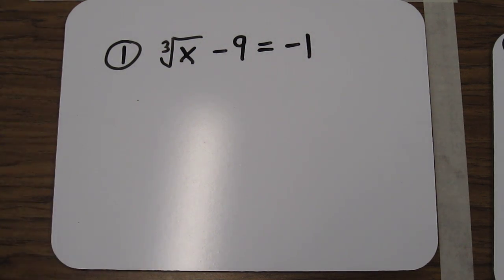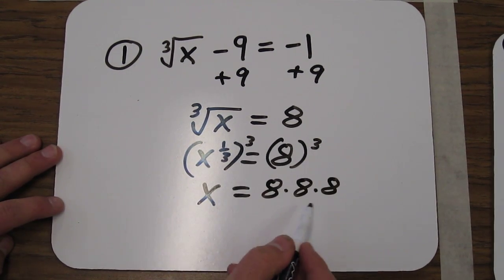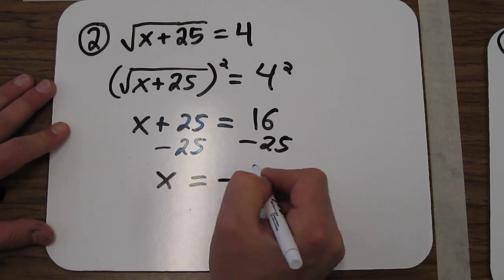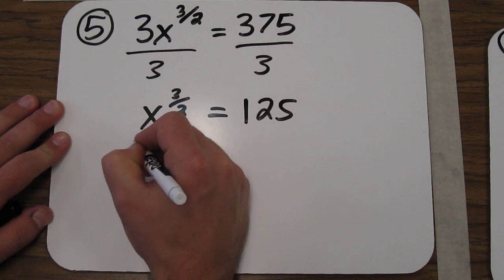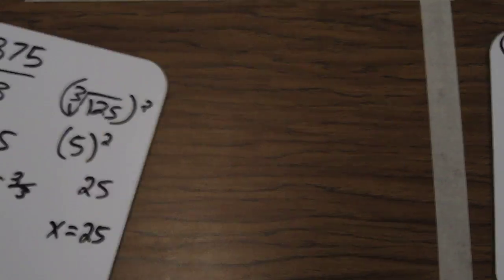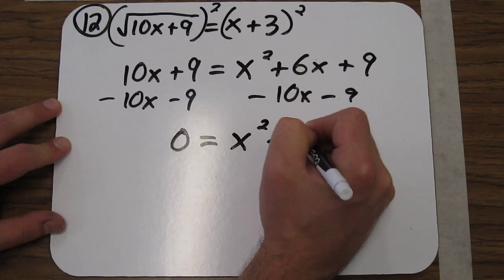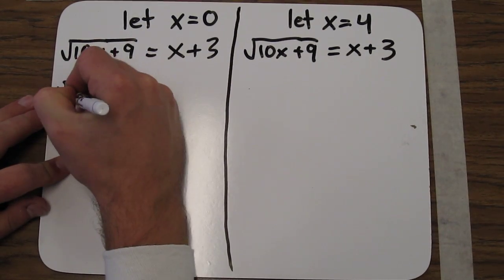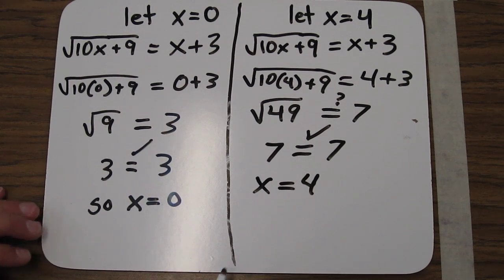Solve Radical Equations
In this video we learn to solve equations with radicals. There are a few steps: 1. Isolate the radical (the term under the square root  or cube root symbol). 2. Raise both sides to a power that will eliminate the radical. For example to eliminate a square root - square both sides. To eliminate a cube root - cube both sides. 3. The final step is to check for extraneous solutions. Sometimes when we raise both sides to a power, extraneous solutions are created. To check for these, plug your solutions into the original equation and see if they actually work.